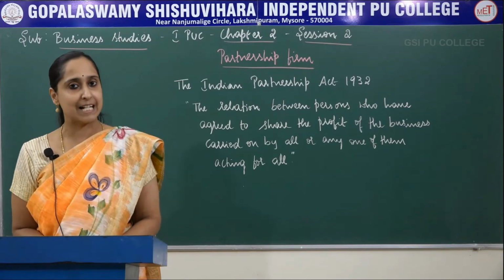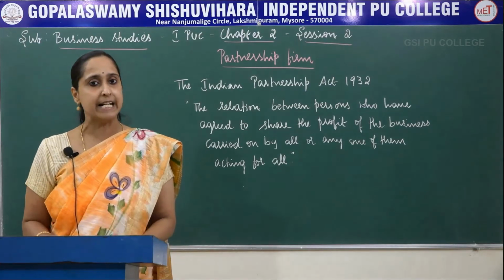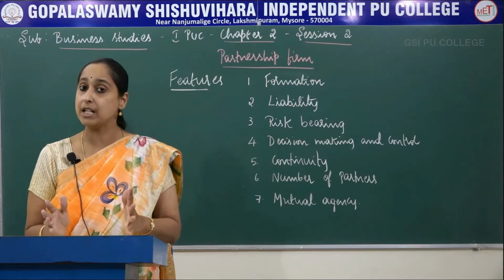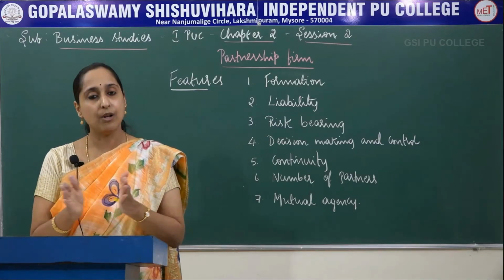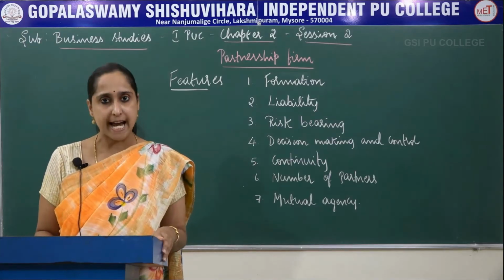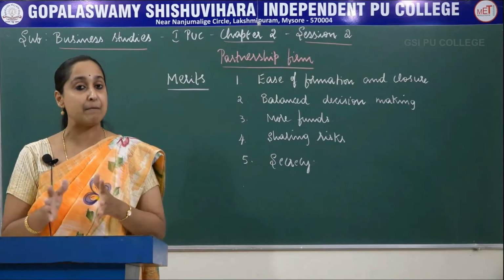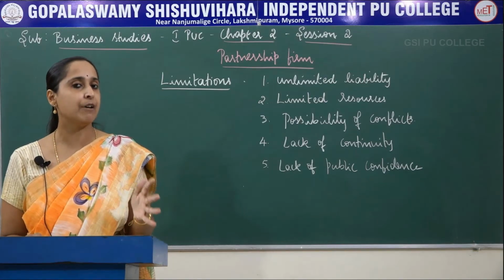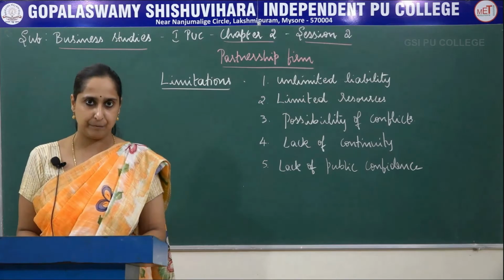BUSINESS STUDIES | 1st PUC | CH 02 | FORMS OF BUSINESS ORGANISATION - PARTNERSHIP FIRM | S02